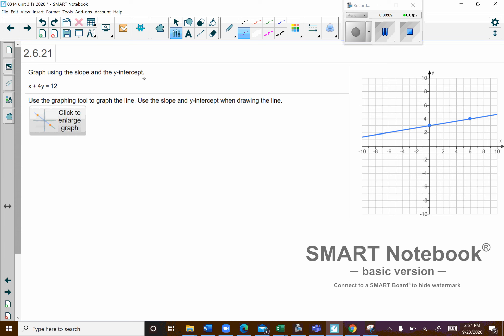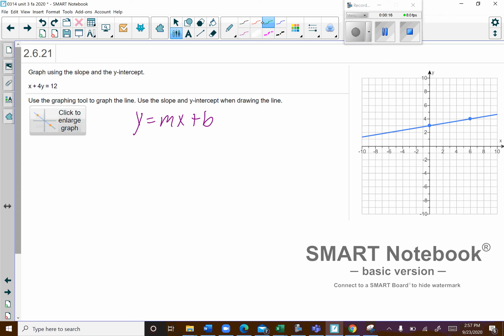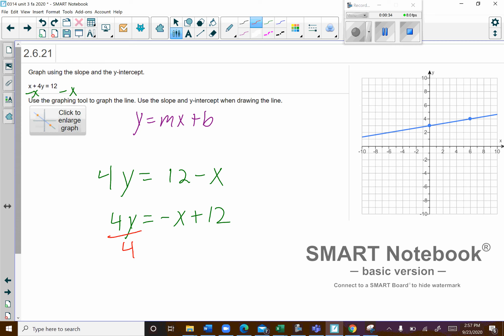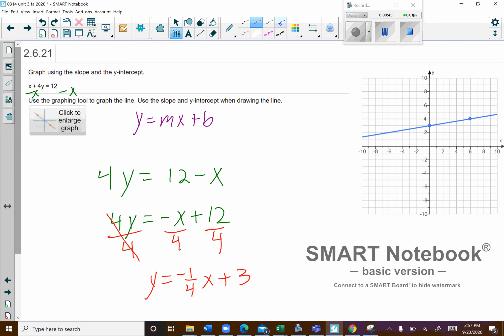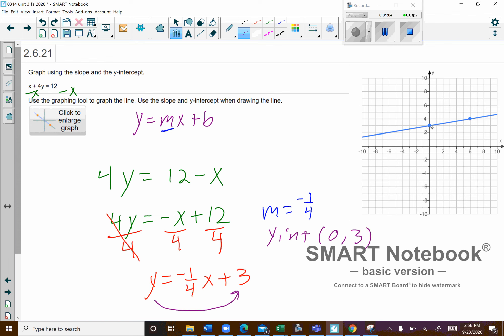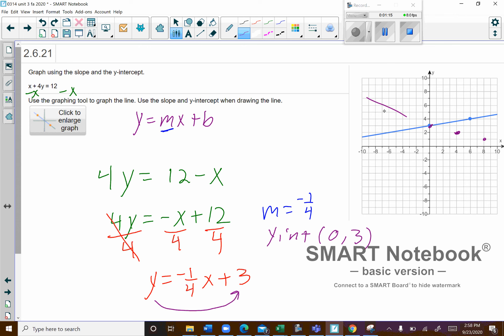CR 2 6 21